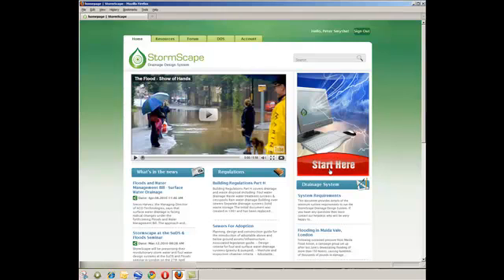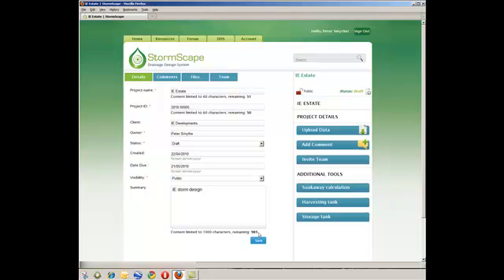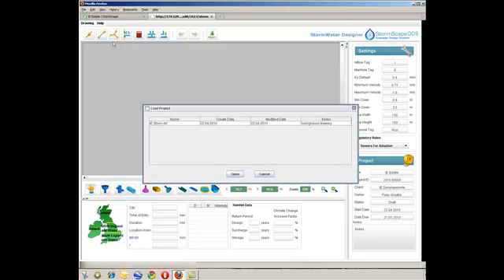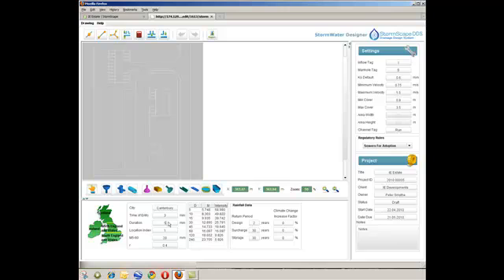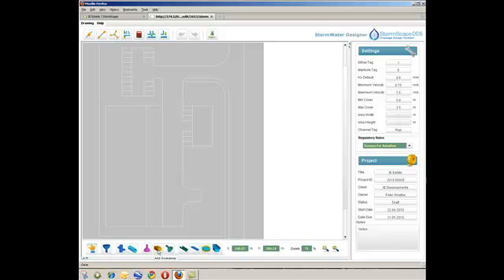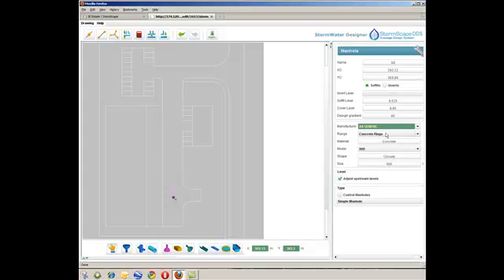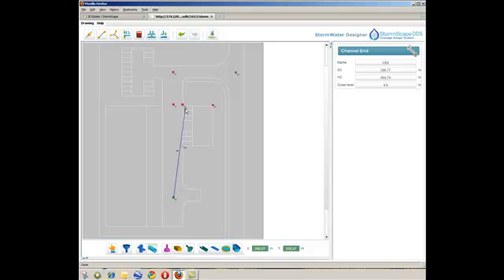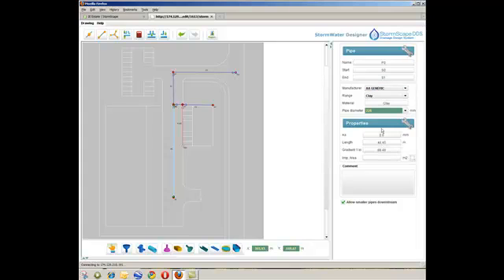StormScape - Network Design Part 1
StormScape is an innovative, interactive, web-base drainage design software package - Software as a Service - that will enable the user to produce a storm or foul water design rapidly and effectively.

This video shows you the first part of how easy it is to launch your drainage design project and use the palette of tools at your disposal.